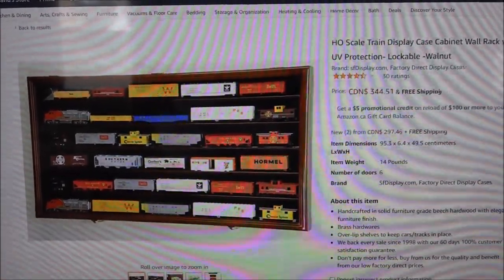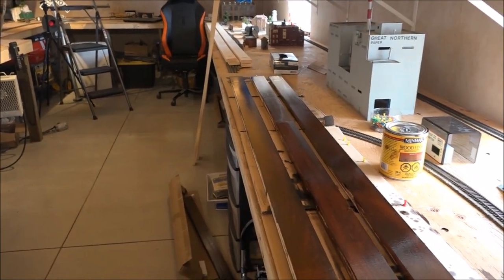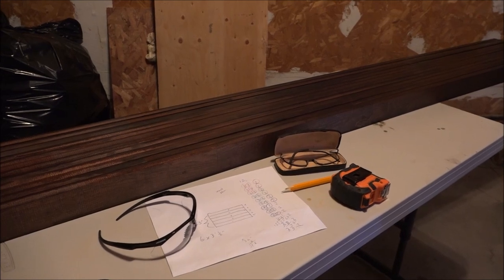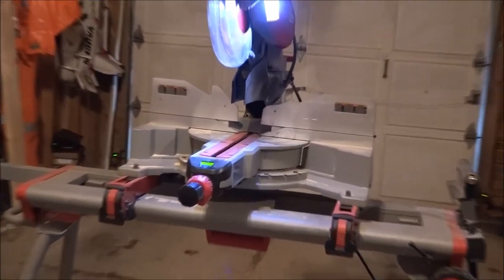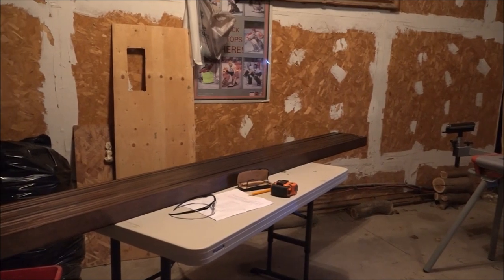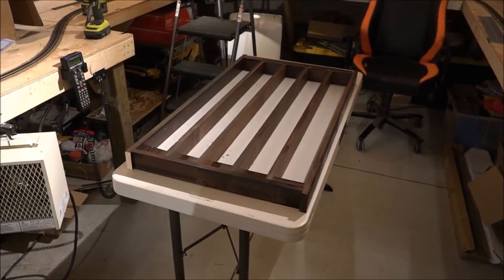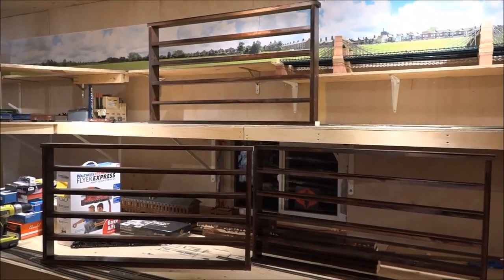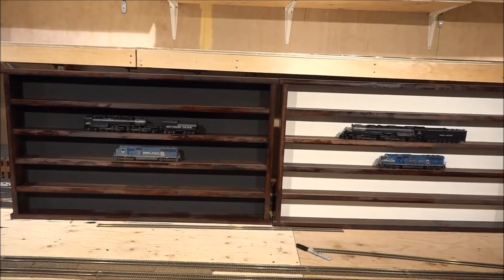How to build a display shelf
display shelf for model trains
how hard can it be. Yes not the best display case, but it works for what I want it for.
simple design, as long as it is squared up, I think it will do.
I take 1X3 finished pine, stain it to the color I wanted, Cut to length, pre drill the holes and use number 6 screws. spacers ensure I have the same space between each shelf.
the back I just measure the back of the display case. add some marks and use a small brad nailer to fasten.
some picture frame hooks and wire.
Done
How hard can it be anyway.